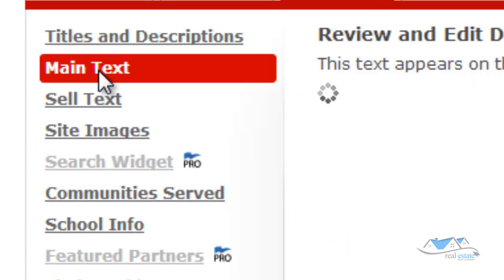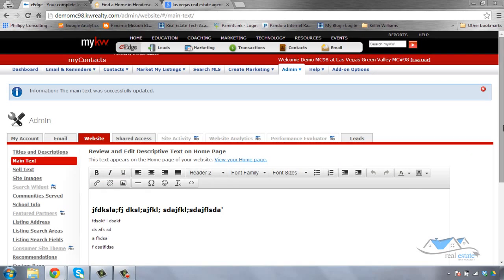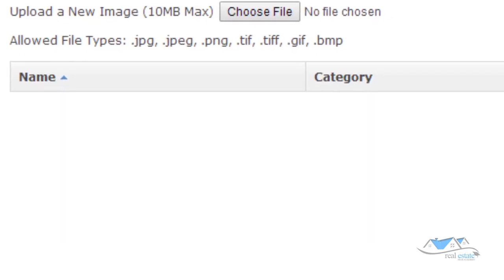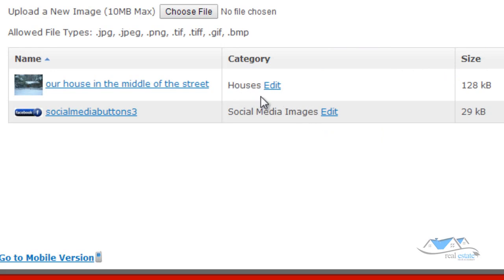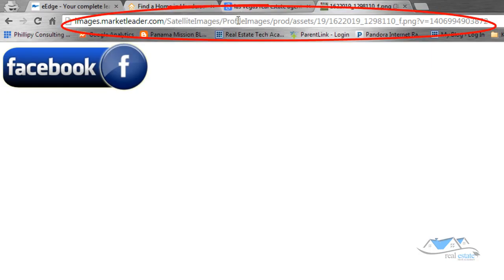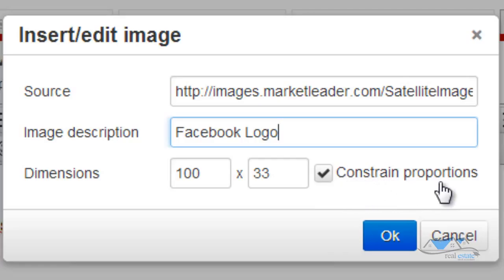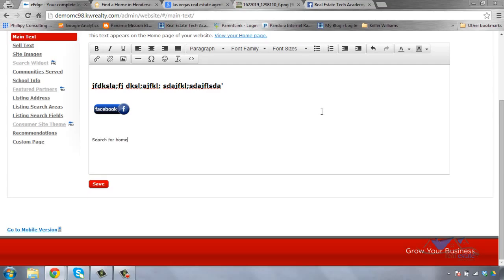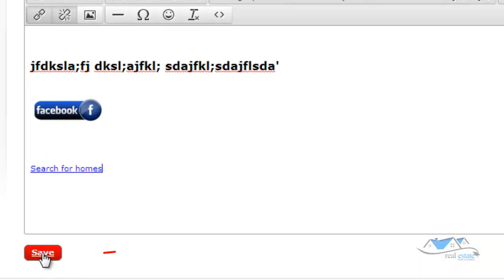Website - Main Text - Customize Your Home & Buyers Page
Learn how to customize your home page and your buyers page on eEdge

work your contacts on eEdge